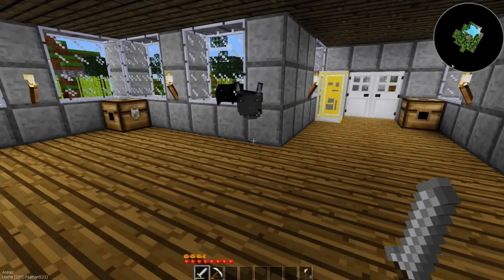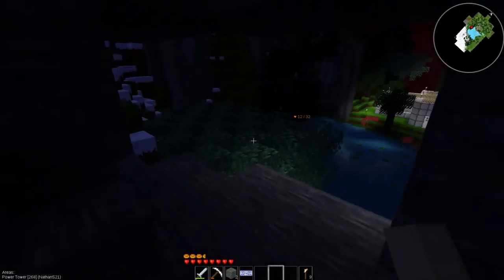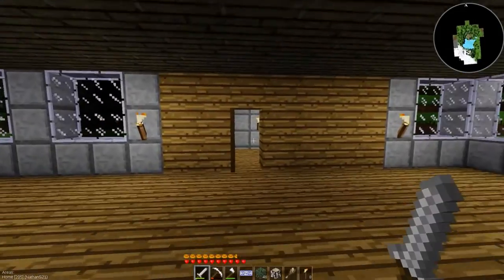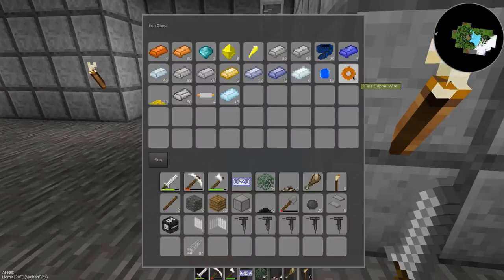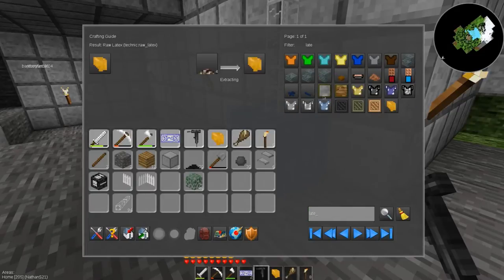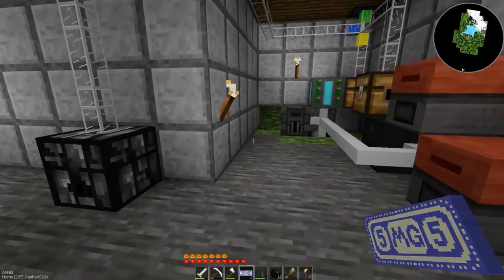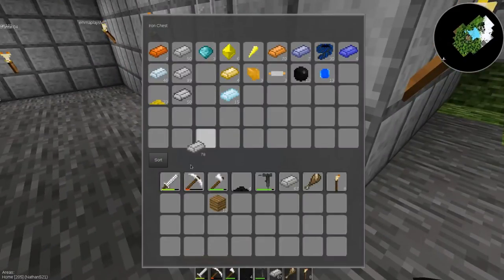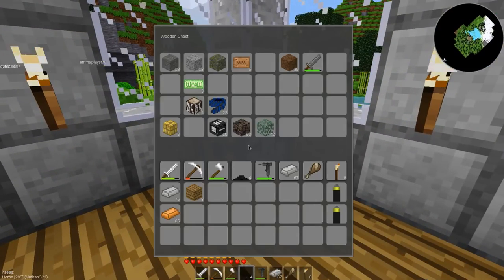Lets Play: TPS Xtreme-38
Harvesting latex, making rubber, getting ready to upgrade to MV.